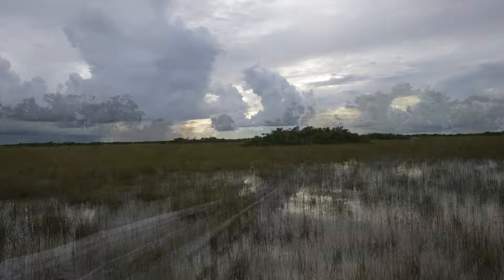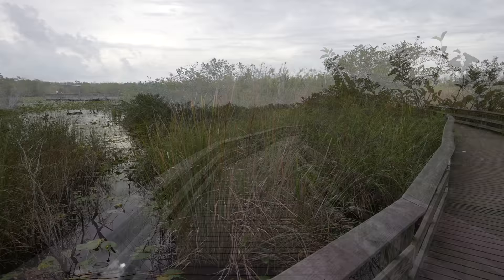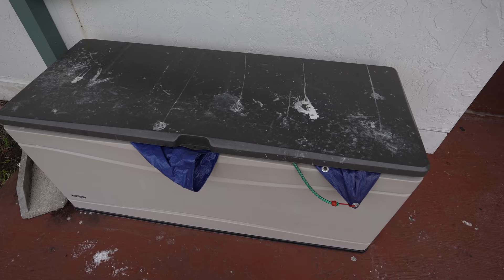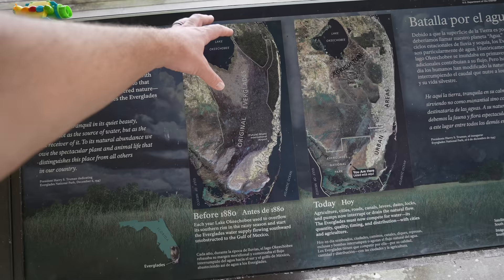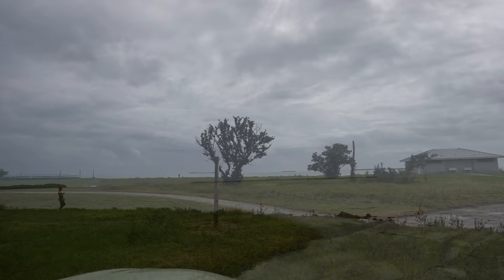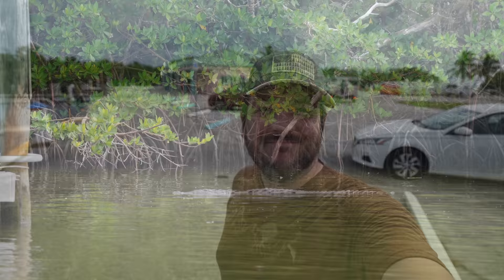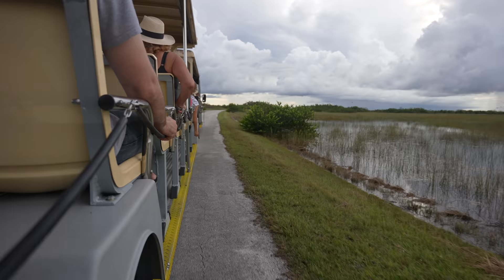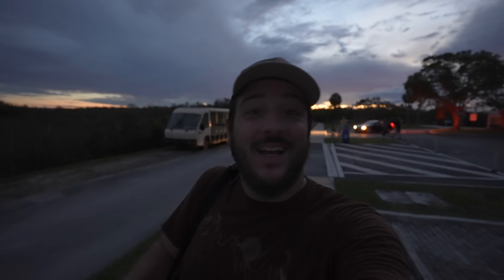Everglades National Park Travel Guide: 1 Day Exploring the Park's Trails, Tours & Wildlife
Everglades National Park in Florida encompasses over 1.5 million acres in the southern portion of Florida. The park preserves wetlands known as the river or grass and is home to hundreds of different animals. The park has a northern and southern portion and we visit both in this video. You can use this video to find the trails and parts of the park that you are most interested in visiting when you go to Everglades National Park. Let us know what we left off in the comments.

Chapters:
0:00 - Intro
0:38 - Southern Portion of Everglades National Park
2:02 - Anhinga Trail
5:34 - Gumbo Limbo Trail
7:52 - Pinelands Trail
10:34 - Pa-hay-okee Trail
12:09 - Mahogany Hammock Trail
14:26 - Flamingo Visitor Center & Florida Bay
17:10 - Gator Grill
18:47 - Airboat Tour
21:49 - Shark Valley Tram Tour